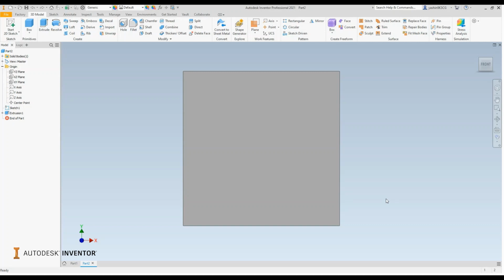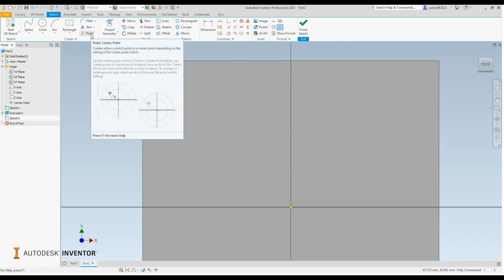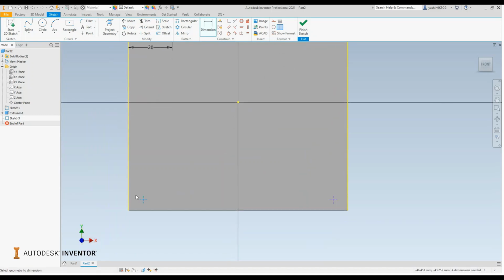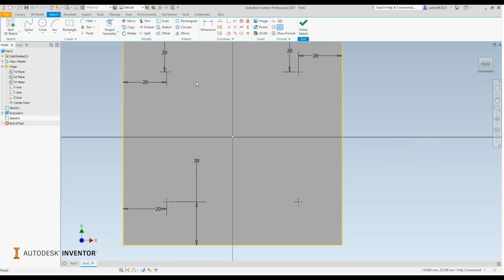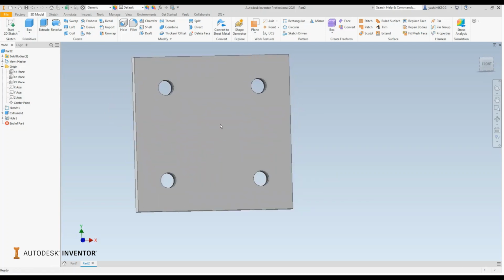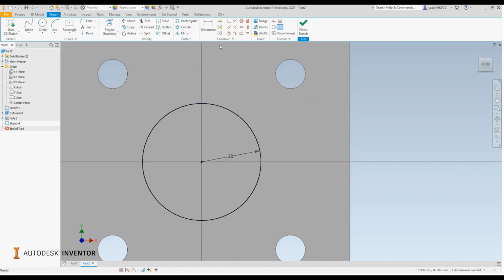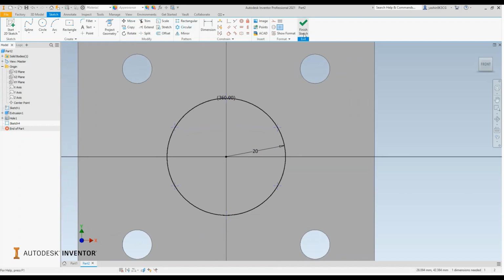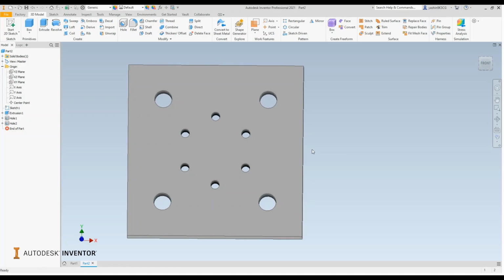Sketch point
Inventor sketch point tool